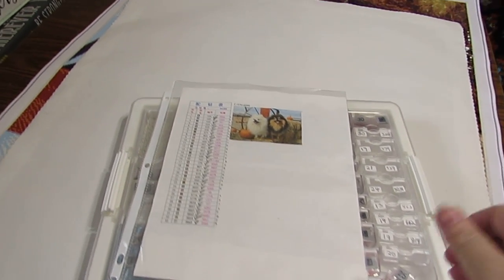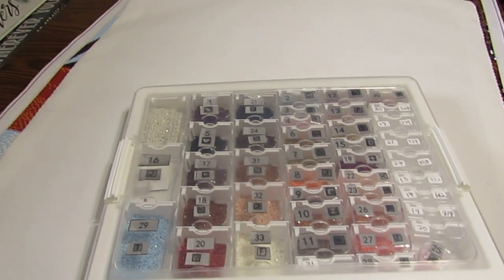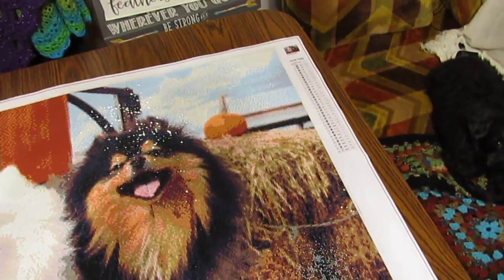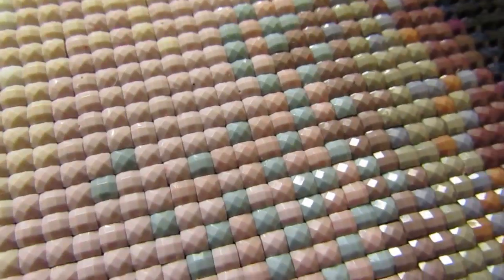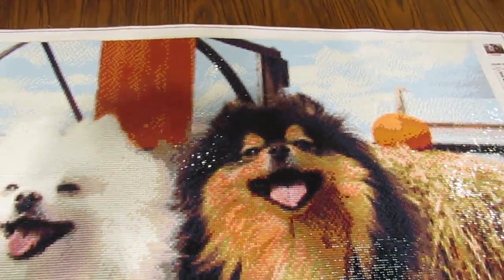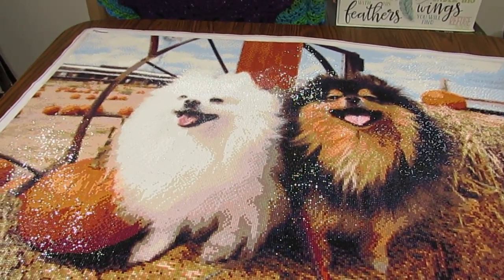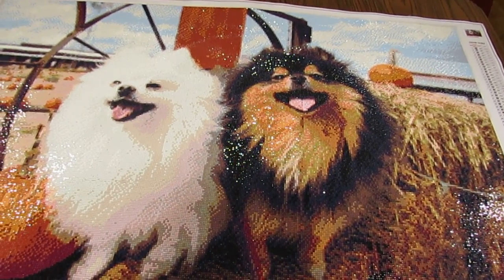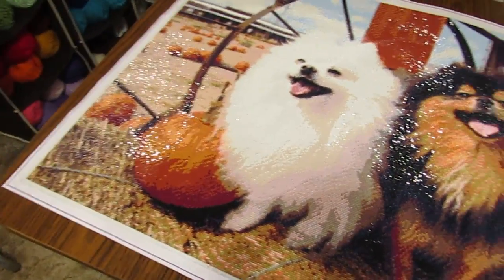60x90 Ever Moment custom finished!! YAY!!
I finished my custom DP for my daughter!!